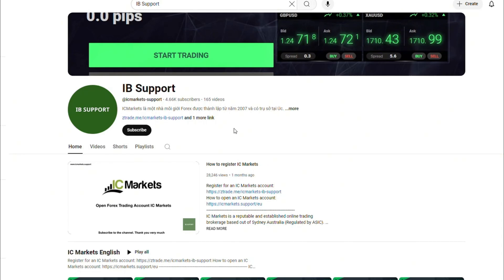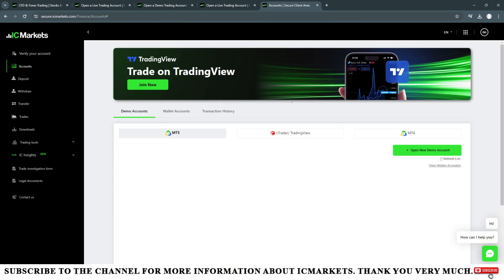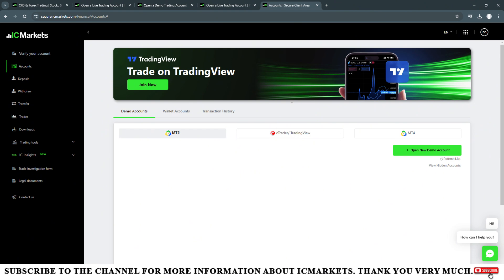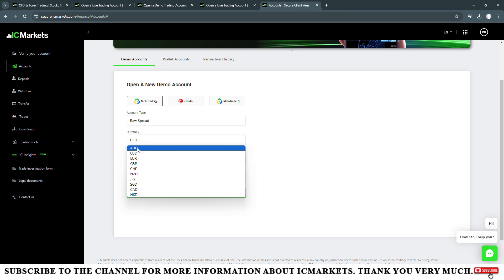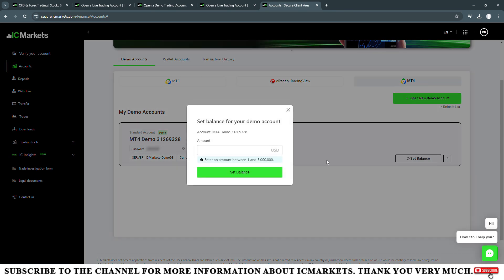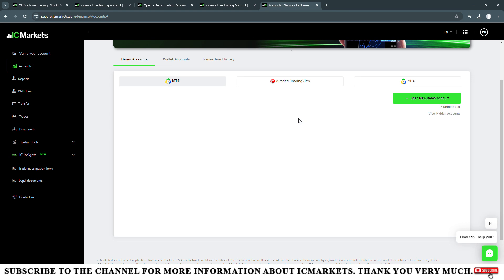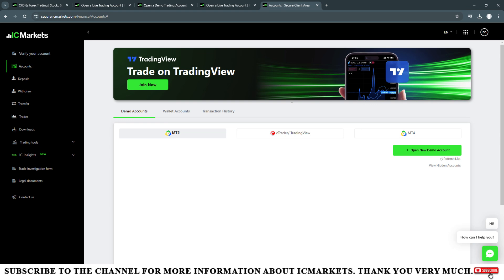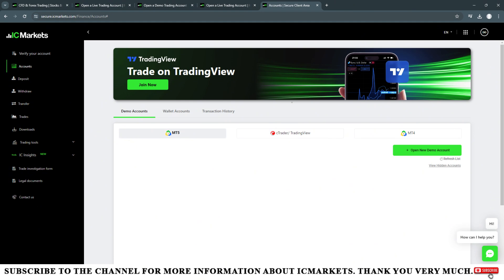How to Open an ICMarkets Live Account (MT4/MT5/cTrader) - 2025 Tutorial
This comprehensive 2025 tutorial provides a step-by-step guide on how to open an ICMarkets Live Account. Whether you prefer to trade on the MT4, MT5, or cTrader platforms, this video covers the entire process from start to finish. We begin by showing you how to log into your client area, which is the starting point for all account management. A crucial part of this icmarkets guide is explaining the important rule regarding account limits: you must have funds in at least one existing live account before you can open a new one. We'll walk you through the "Open New Live Account" form, helping you select your preferred trading platform, such as an icmarkets mt4 account or an icmarkets ctrader account. You will also learn how to choose your account type, like the popular Raw Spread option, and set your desired account currency and leverage. After completing the setup, we show you what to expect in the confirmation email, which contains your login ID, password, and server details. Follow this tutorial to seamlessly complete your icmarkets account opening and start trading.

TIMELINE:
00:00 Introduction: From Demo to Live Account
01:16 How to Access the Client Area to Open an Account
01:41 The Critical Rule for Opening a New Live Account
03:12 Step-by-Step: Starting the New Live Account Process
03:25 Choosing Your Trading Platform (MT4/MT5/cTrader)
03:44 Selecting Your Account Type and Currency
04:23 How to Set Your Account Leverage
05:05 Completing the Process & Receiving Your Account Details